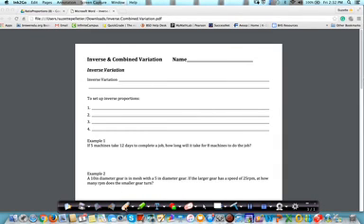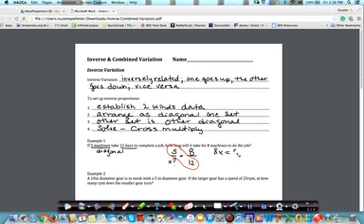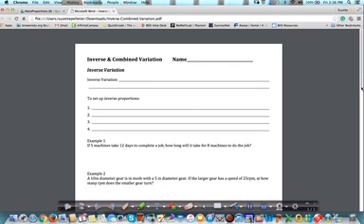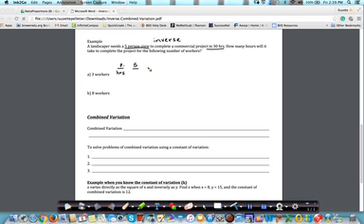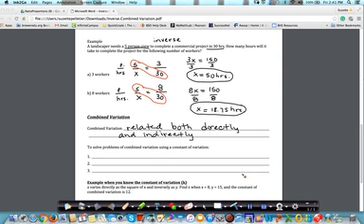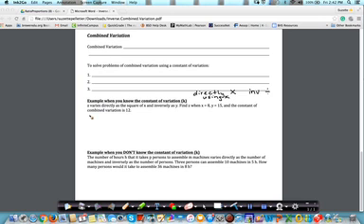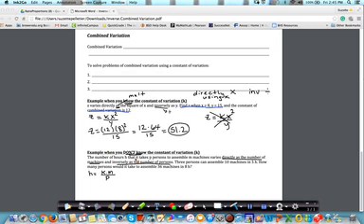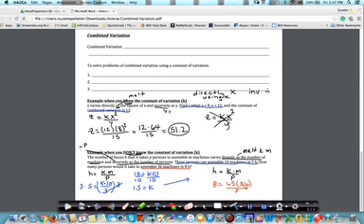Inverse Combined Variation